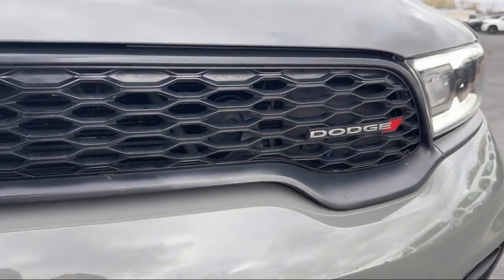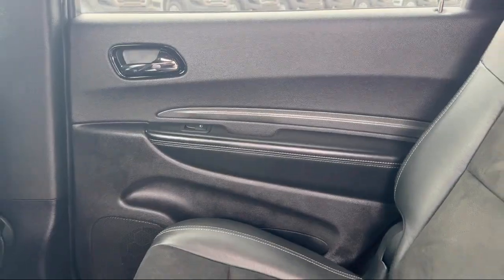2021 Dodge Durango GT Plus Sport Utility Toledo Carleton Sylvania Temperance Petersburg Oregon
2021 Dodge Durango GT Plus Sport Utility Stock Number: M863209N Vin:1C4RDJDG3MC863209.

Monroe Dodge Chrysler Jeep Ram Superstore is proudly serving our friends and neighbors in Toledo, Carleton, Sylvania, Temperance, Petersburg and Oregon. or give us a call for more information about this or any of our other vehicles.
Monroe Dodge Chrysler Jeep Ram Superstore15160 S Dixie Highway